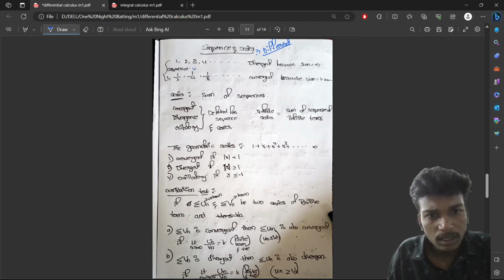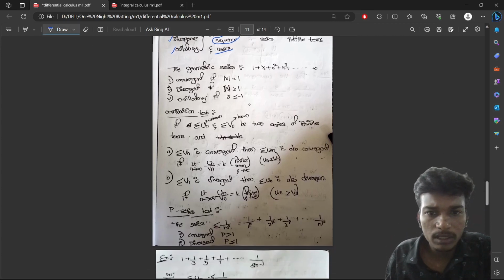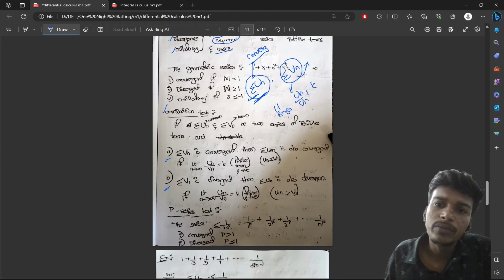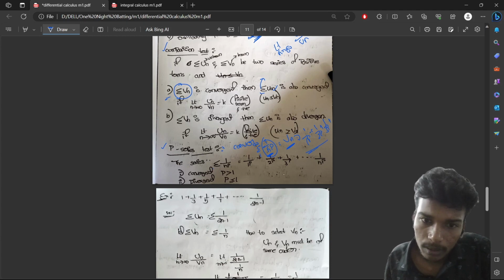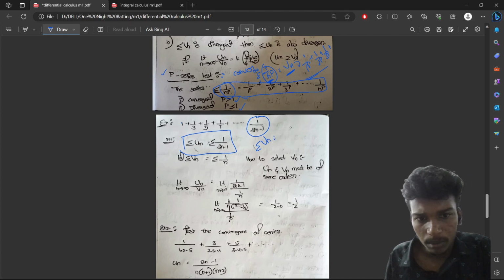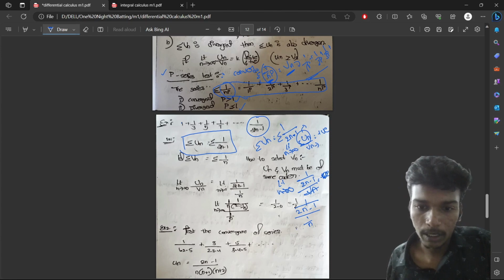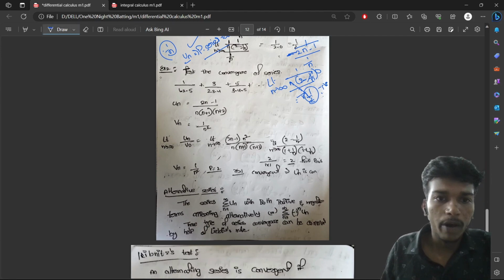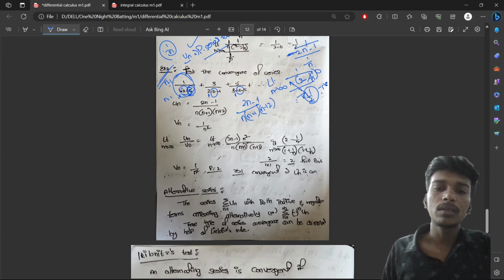sequence and series |p series test |convergence and divergence of series |Engineering Mathematics M1